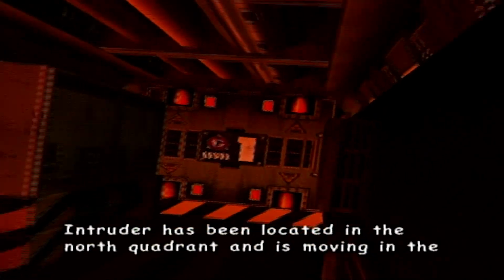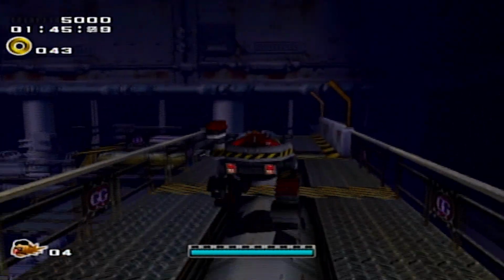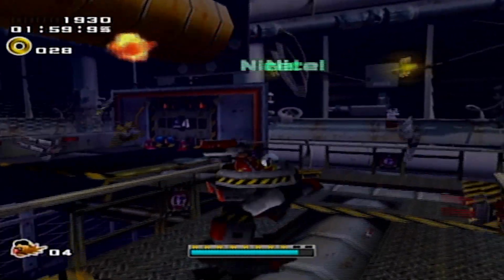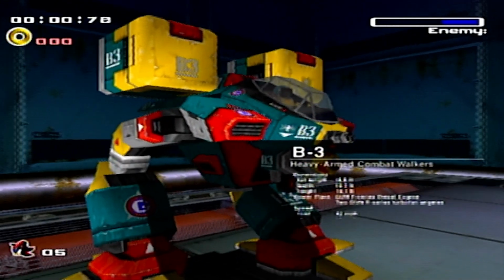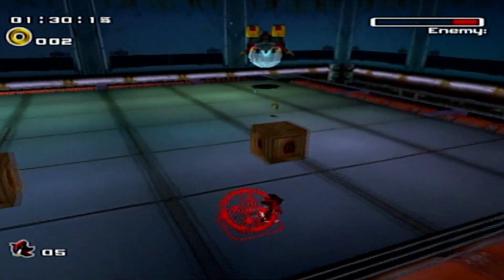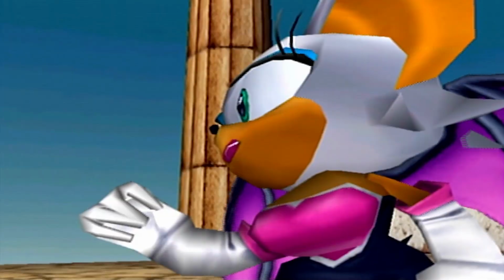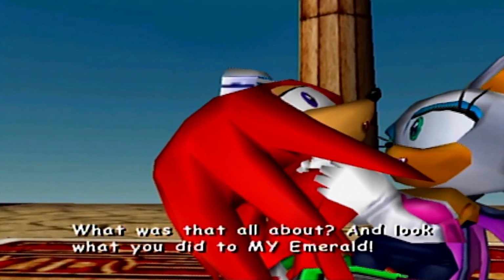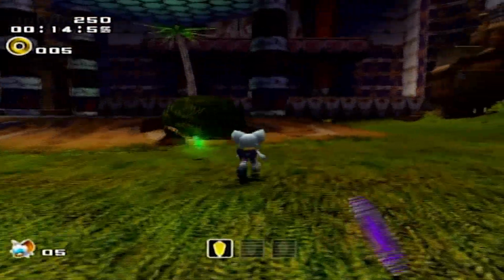Tyler Plays Sonic Adventure 2 [8] | Where Did the Speed Go?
With the Hero Story out of the way, what say we tackle the Dark Story and play as the villains this time around? Taking place before the Hero Story, Dr. Eggman infiltrates the G.U.N. base in Prison Island, where he discovers and awakens Shadow, a top secret research project his grandfather was crafting. This is how Shadow was introduced into the franchise, and his career escalates from there.